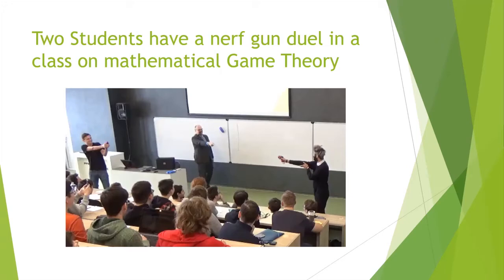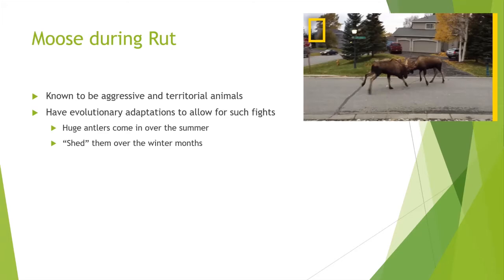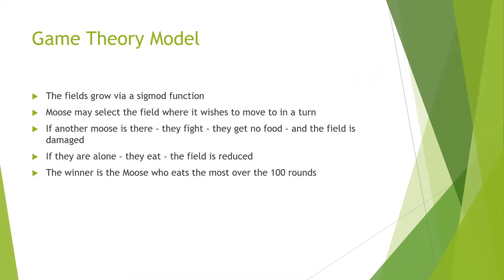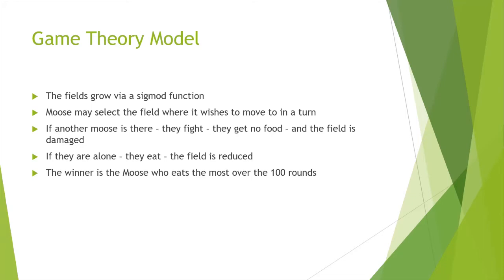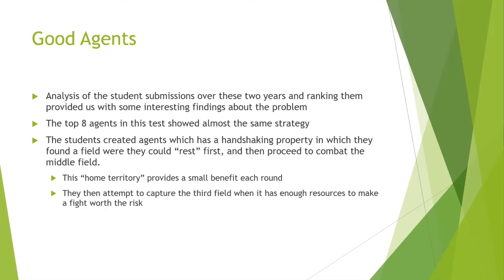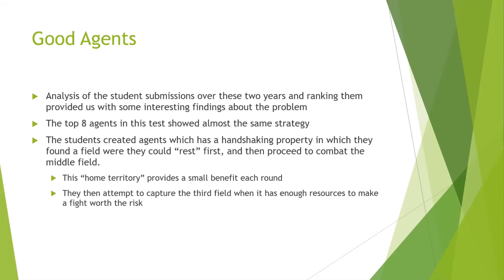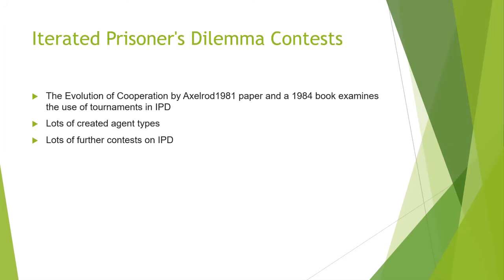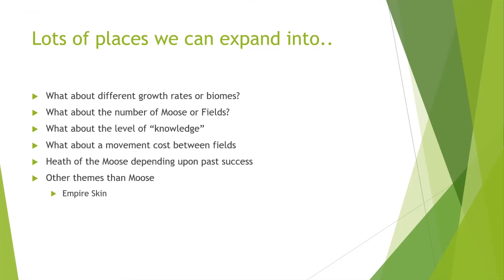One Moose, Two Moose, Three Fields, More? (Paper 43 at IEEE CIBCB2021)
We take a look at the Moose behaviour competitions based on a Game Theory model.  This has been accepted for presentation at the IEEE CIBCB2021 conference.